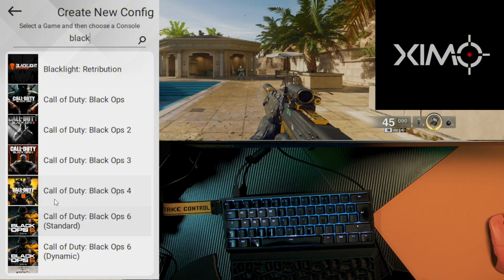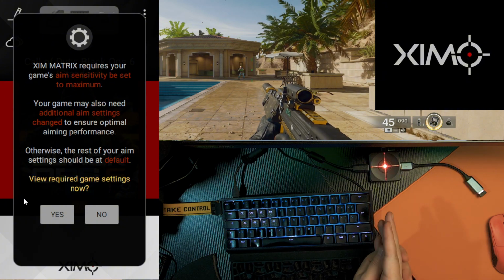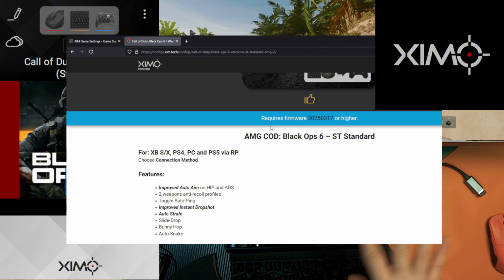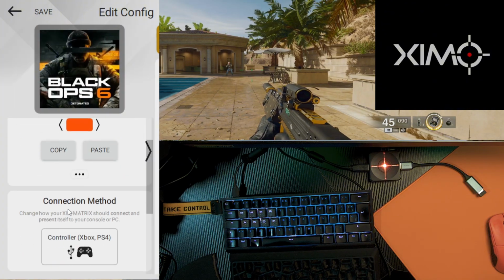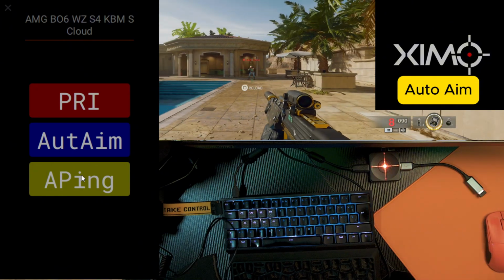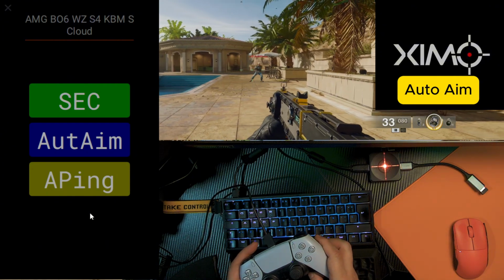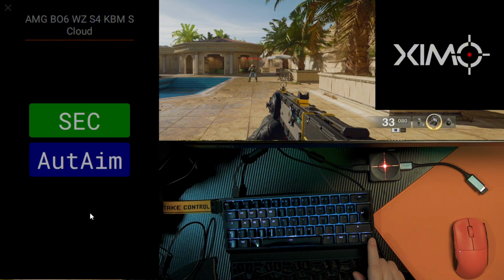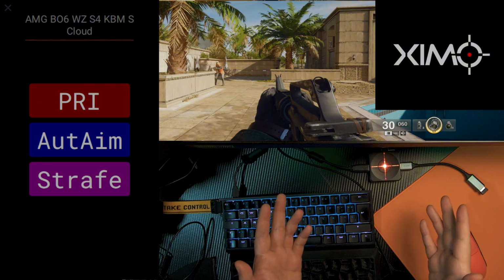BlackOps 6 Warzone - XIM Cloud